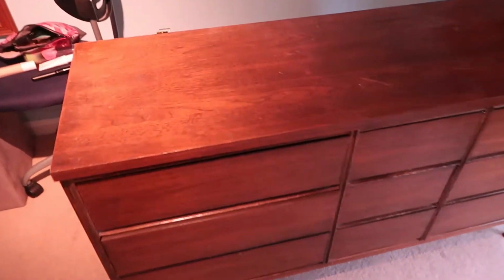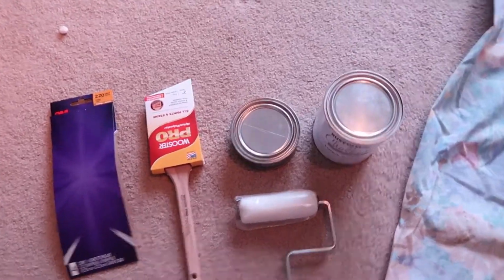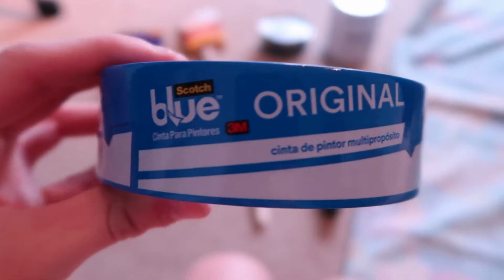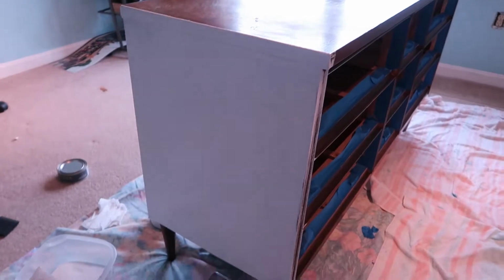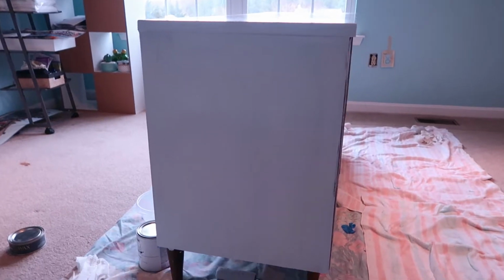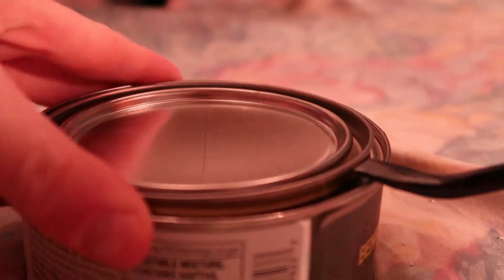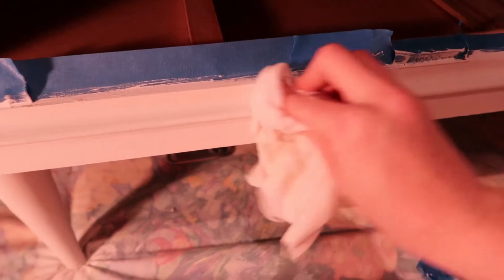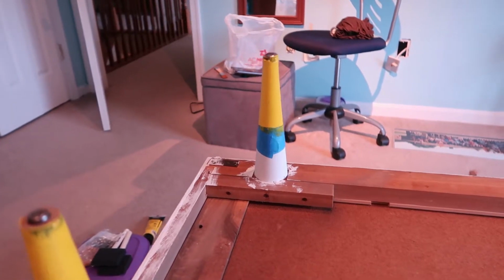DIY Chalk Paint Dresser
In this video, I explain how to chalk paint a dresser, or any piece of furniture and show you everything you need to do it!